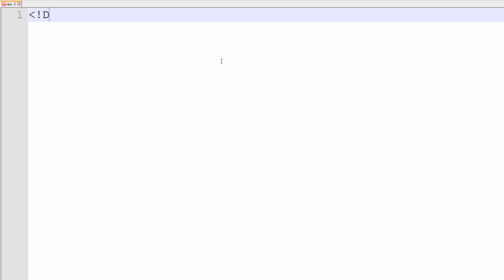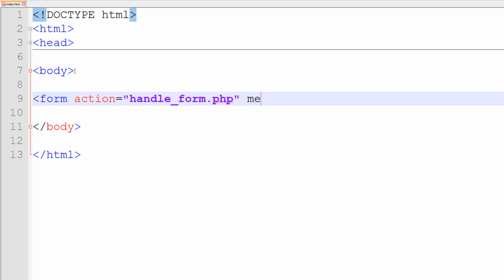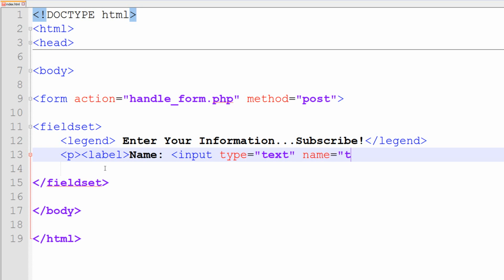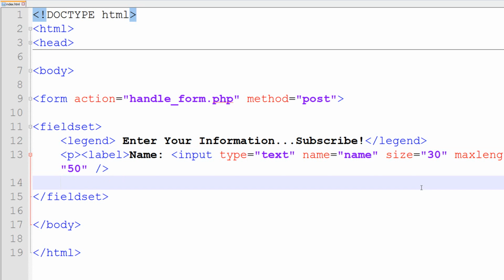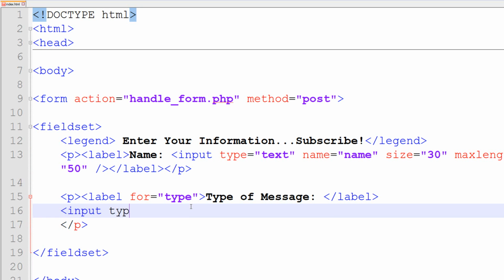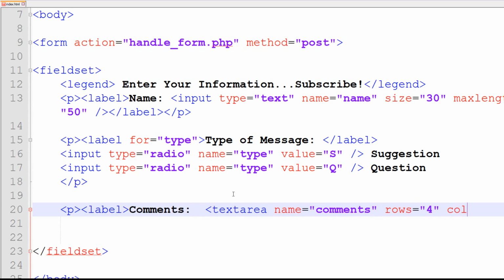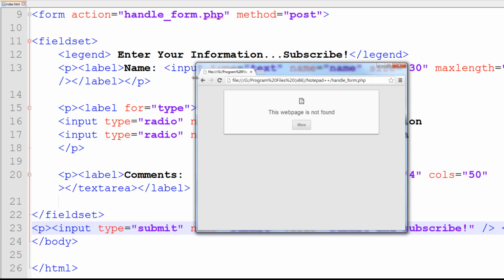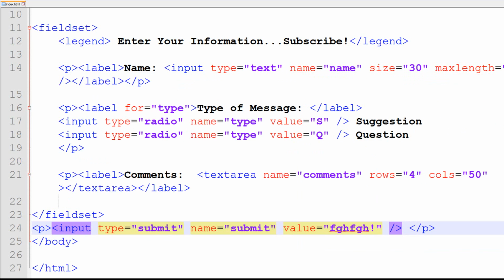PHP Tutorial 43 - Creating an HTML Form